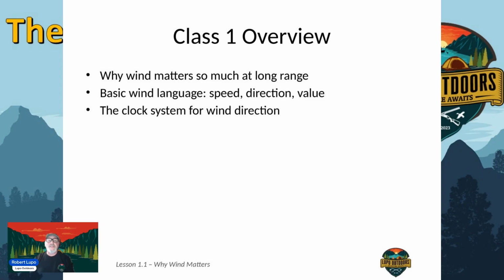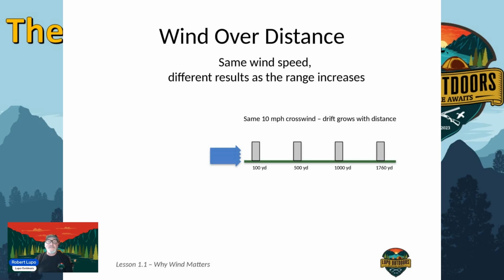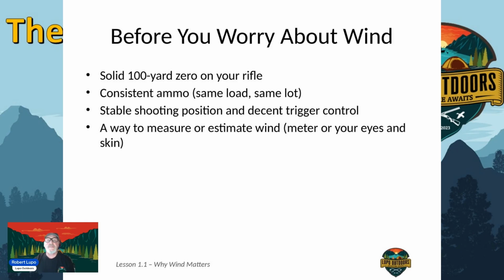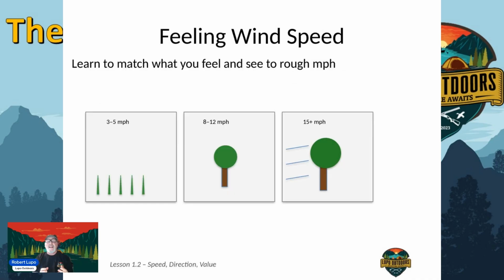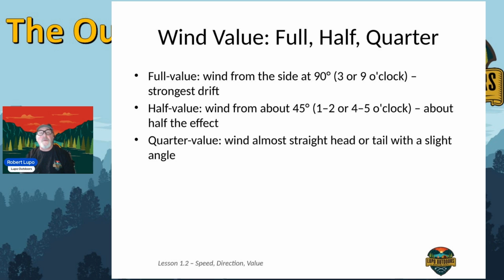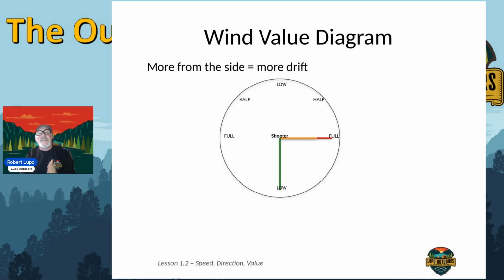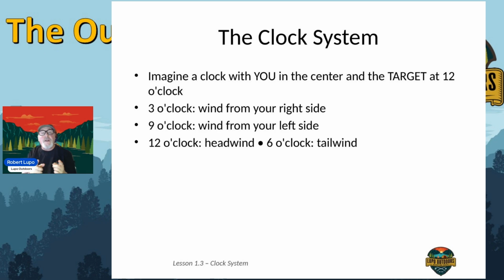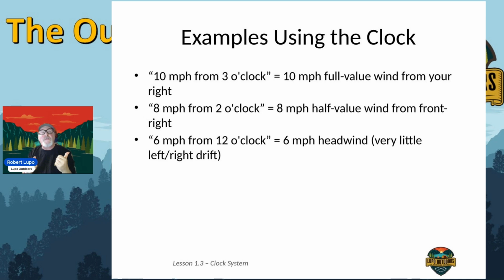Wind Calls That Actually Work | Long Range Shooting Fundamentals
Guessing the wind is how you burn ammo and still miss steel.
In this Beginner Wind Class (Class 1), we slow it down and teach you the fundamentals you’ll use on every long range shot.

Here’s what you’ll learn:

Why wind matters more than gear at extended distances

How to break wind into speed, direction, and value so your brain can handle it

The difference between head, tail, and crosswind in real-world terms

The clock system that lets you and your spotter call wind the same way, every time

This video is part of the Lupo Outdoors Quest to a Mile wind series. Watch this first, then jump into the next classes to start building real wind calls and data.

End Title Music: Good Feeling -Scott Homes

Any opinions expressed are those of Lupo Outdoors and do not reflect any other companies or individuals.

Credits
Lupo Outdoors’s
Credit: Robert Lupo - Producer